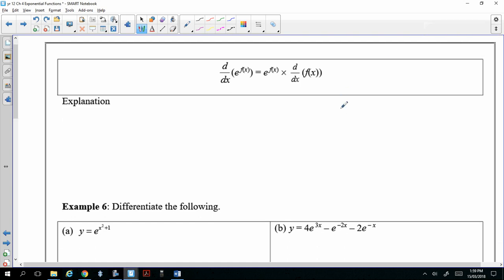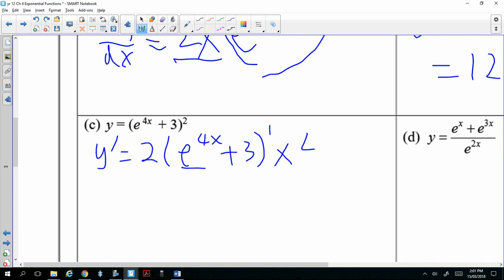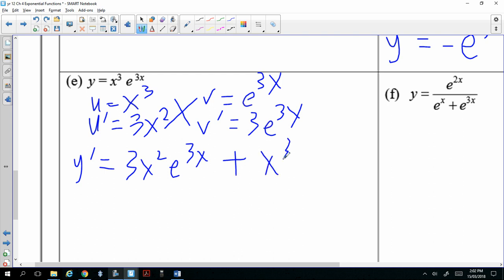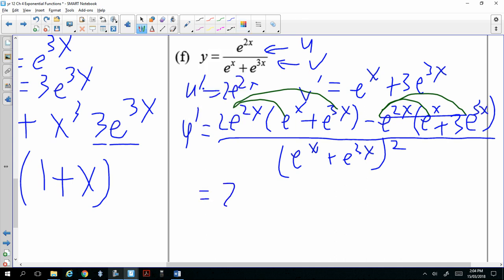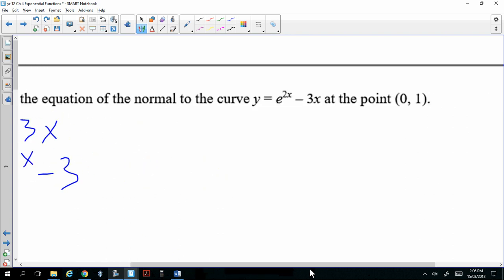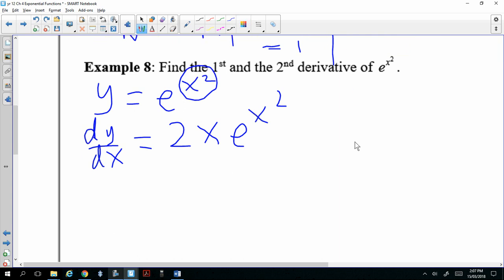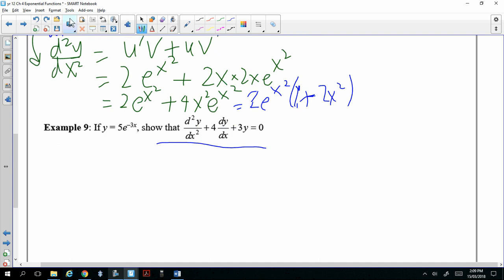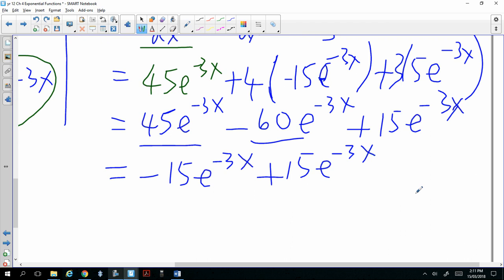Yr 12 Ex 4 2 Differentiate Exponential Functions 2